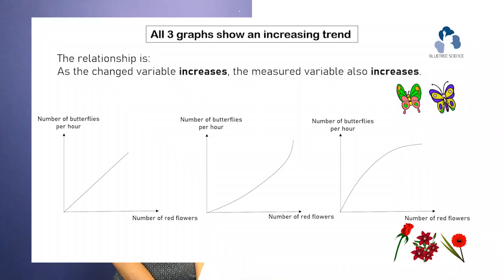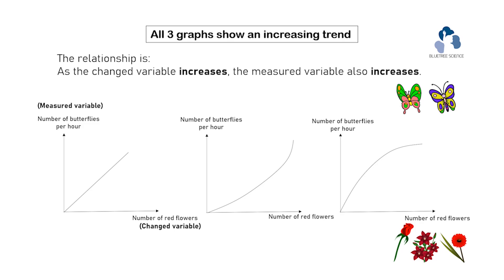PSLE Science | Relationship & Variables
What does relationship means to you?
In today's video, Teacher Jo and Teacher Hui Lin will be sharing with us on what the word "relationship" means in science and what variables are in experiments.